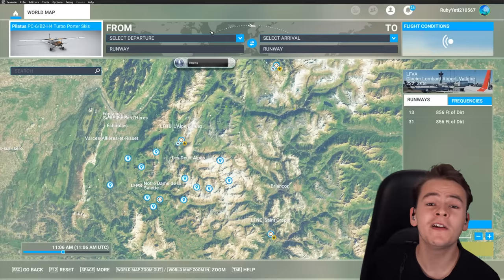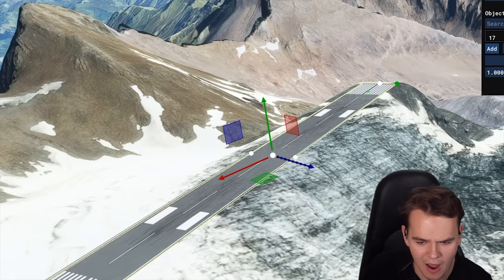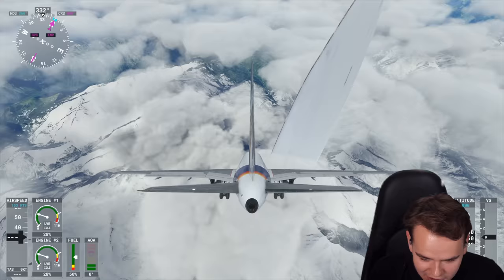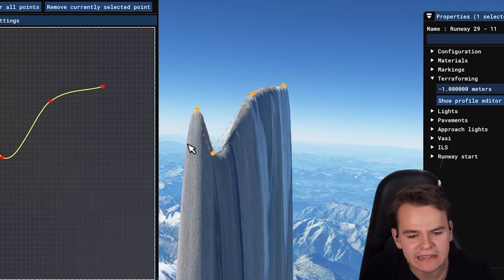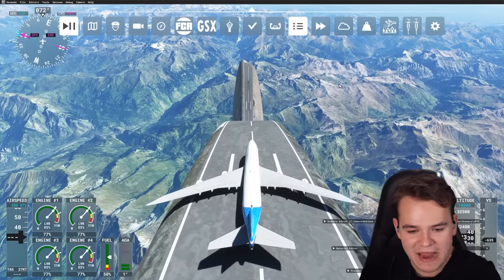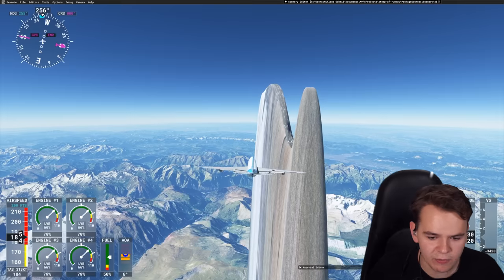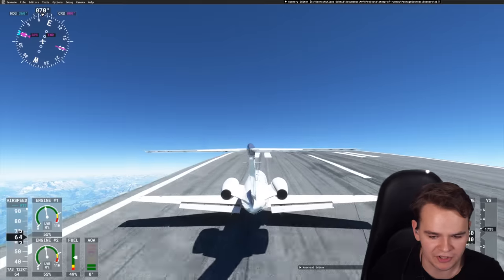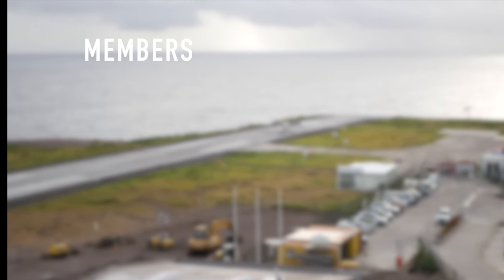I Built The Craziest Runway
Today's Video: I Built The Craziest Runway

PC:
16" MacBookPro for editing.

©Swiss001 2021